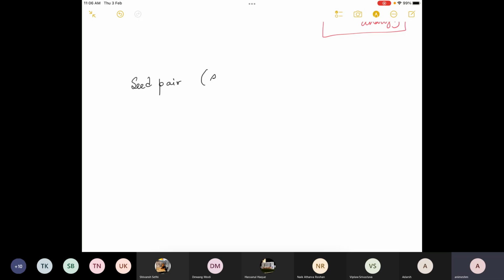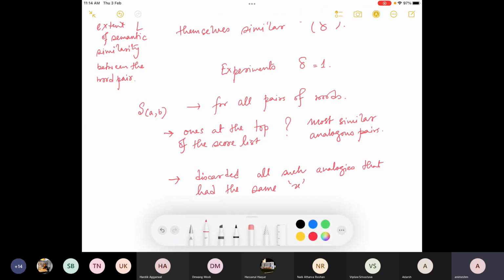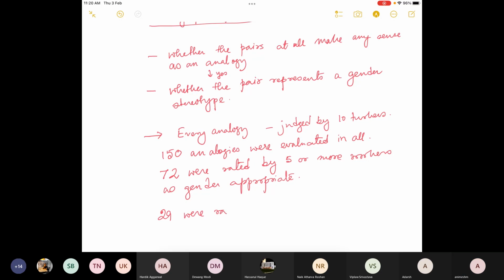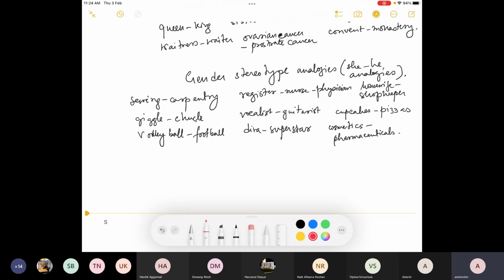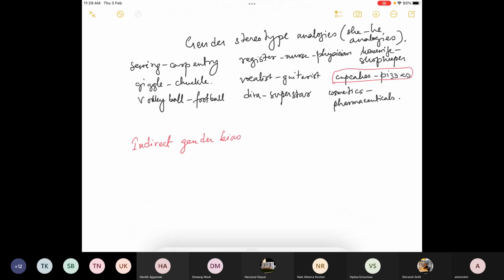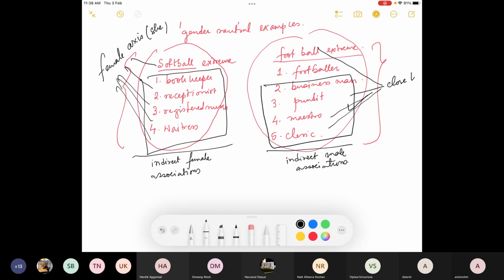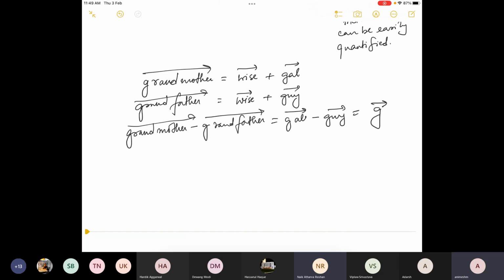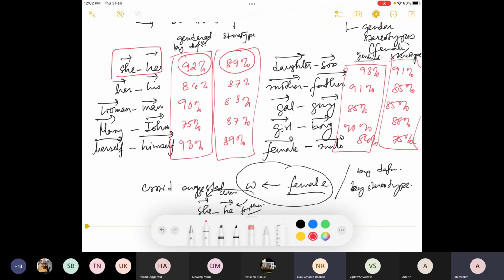Fair Embedding -- 2